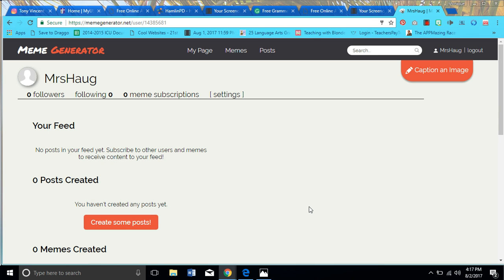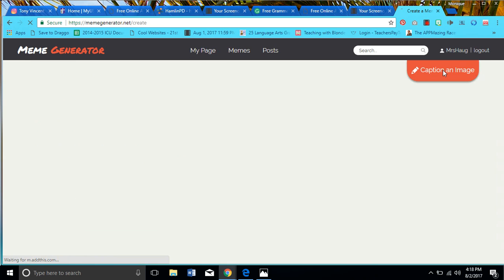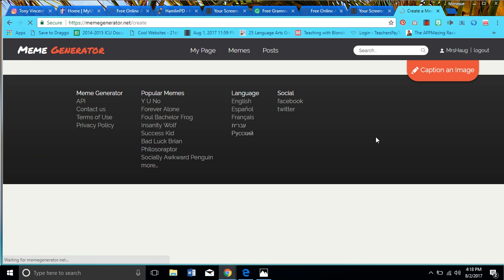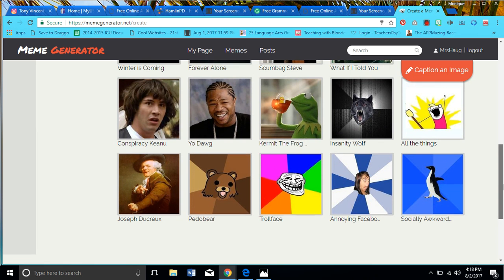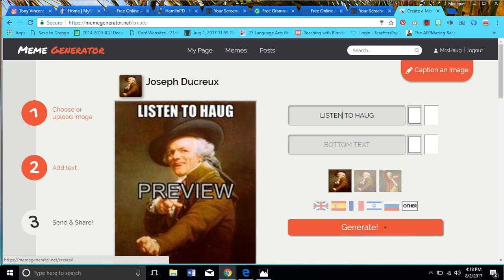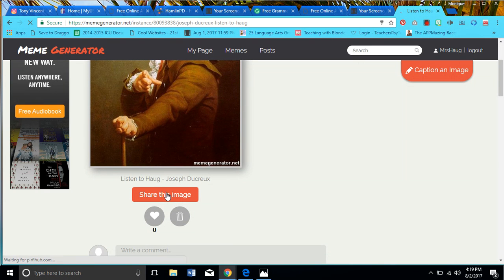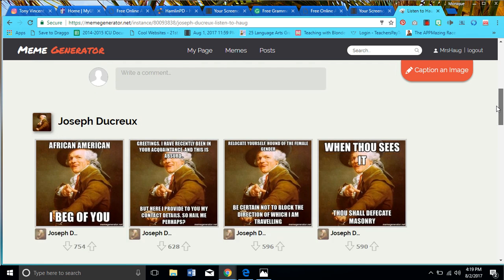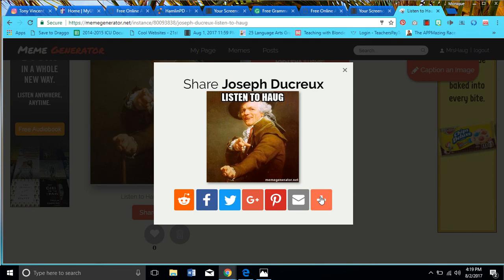Meme Generator Tutorial